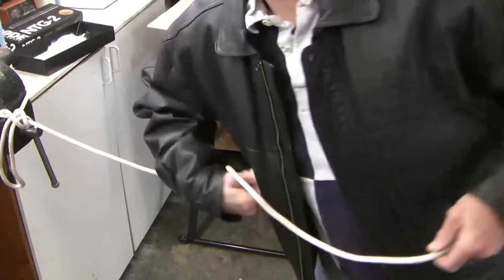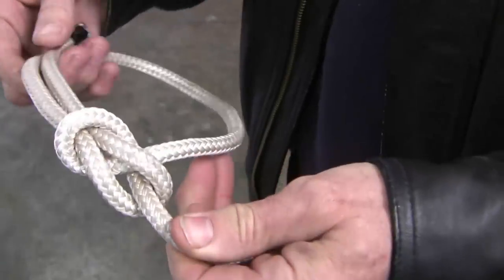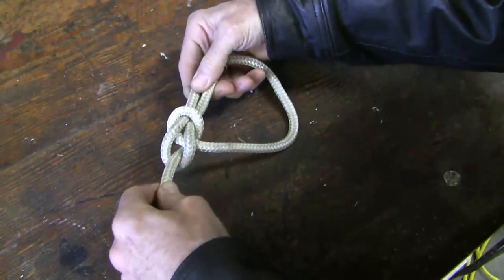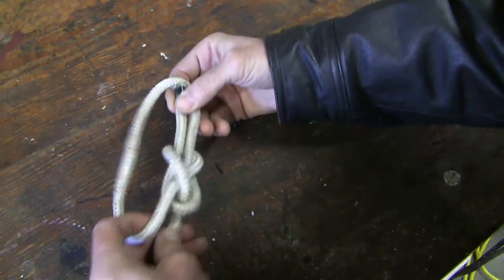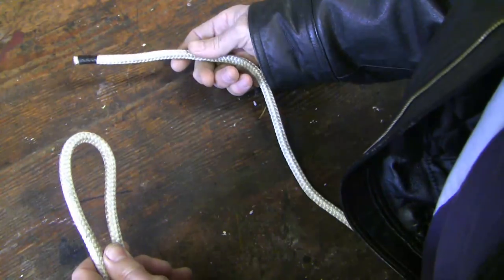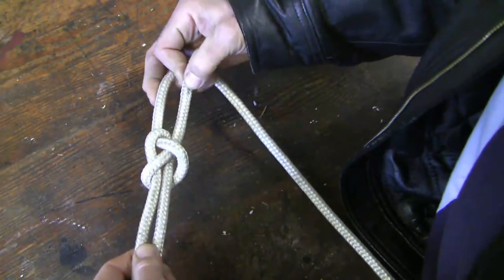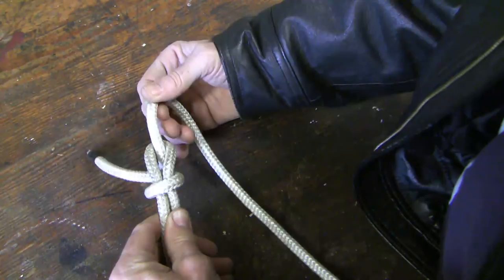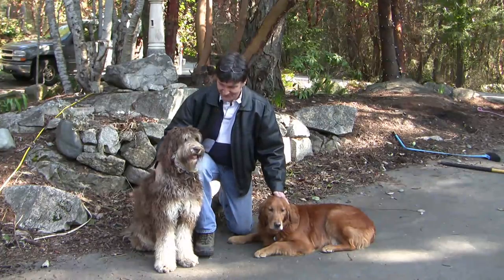What you never knew about the Bowline knot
The bowline knot shares many similarities to the sheet bend, which is used for a completely different purpose. This video explores their similarity.

For anybody who is interested in more detail, there is an outstanding recent 56 page paper analyzing the structure of the bowline knot. He goes into exemplary critical detail, showing numerous variants, points of weakness, and practical considerations.

Thunderclap sound used under Creative Commons 3.0 license, done by RHumphries